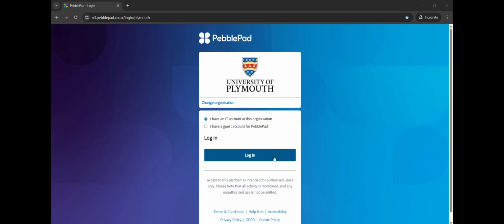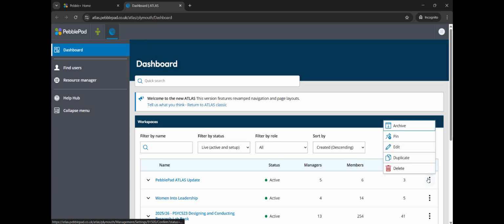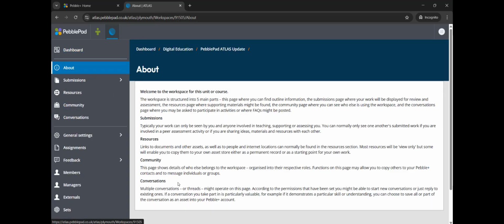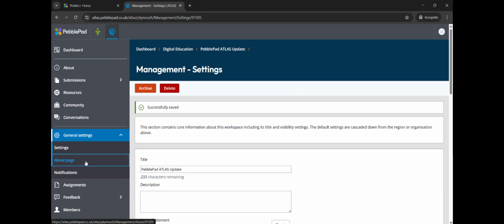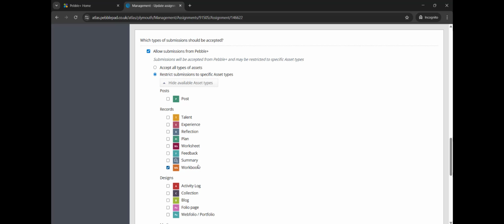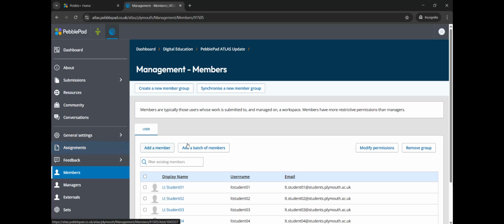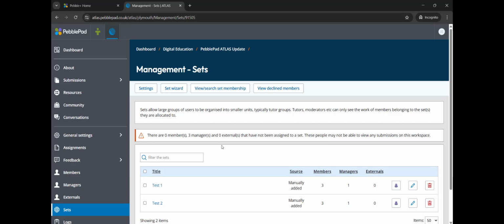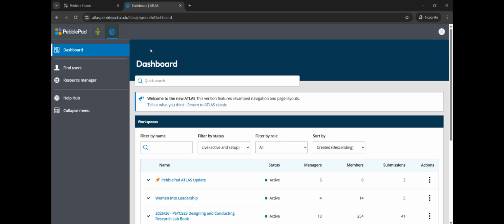PebblePad refreshes its ATLAS interface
PebblePad is rolling out a refreshed ATLAS interface, the academic space used for assessment workflows and workspace navigation, in late January 2026. These changes are cosmetic and usability-focused, designed to modernise the look and improve consistency across the platform while keeping all core functionality intact.